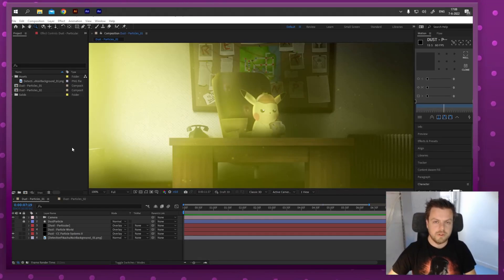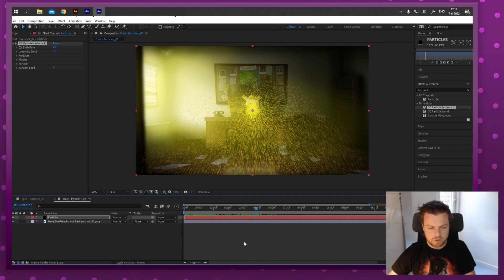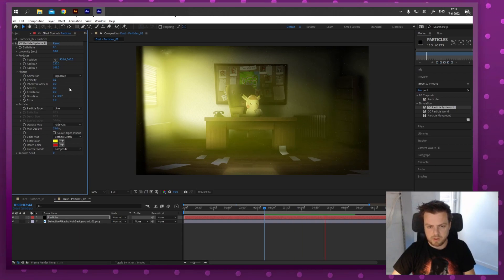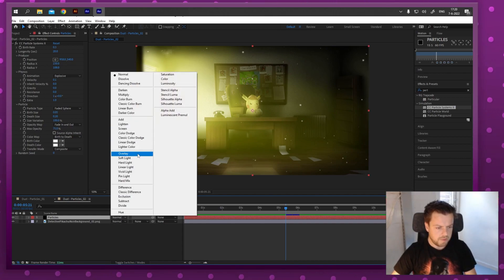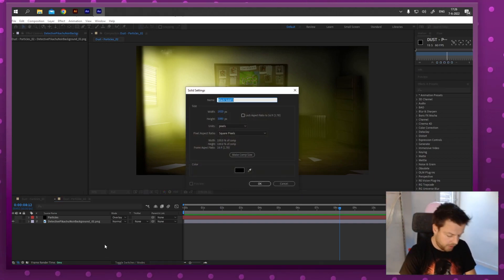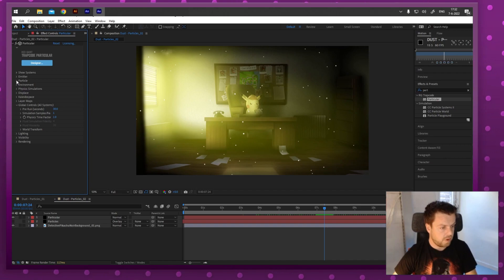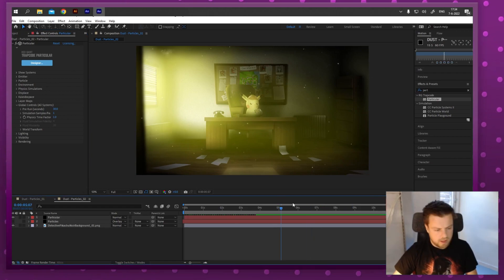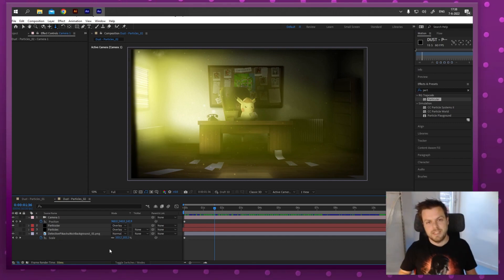64 Bits Tutorial - Creating Dust Particles with After Effects (Includes no plugin option)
Here are some techniques we use to create a dusty room with some simple particle tricks. Includes a way to create the effect with a plugin that comes with After Effects "Particle System II" and a way to do it with a more advanced (paid) plugin called "Particular".

0:00 Intro
0:37 Particle System II (no plugins required)
6:50 Particular (advanced paid plugin by Red Giant)
11:12 Adding camera movement (Particular version only)
12:15 Outro

Find the PNG's to follow along the tutorial here, along with the After Effects files to take a closer look or at what we did in the tutorial

Or use the PNG's as a wallpaper or something, up to you! :)